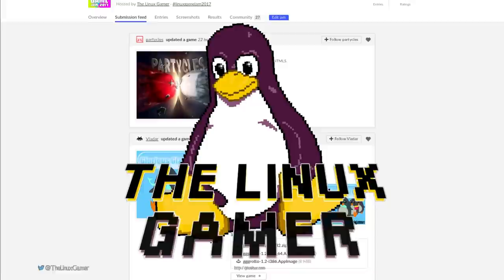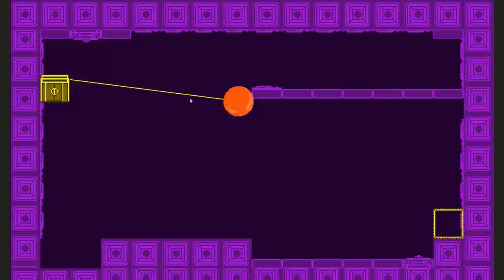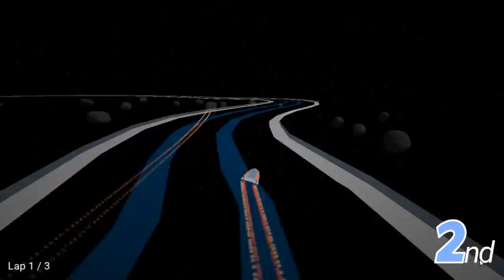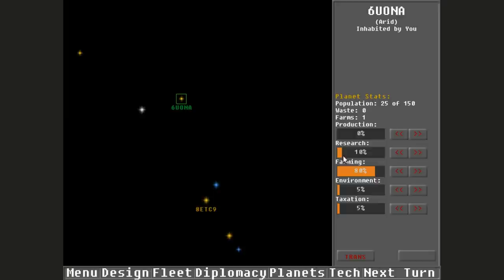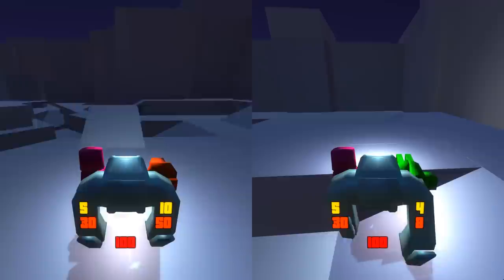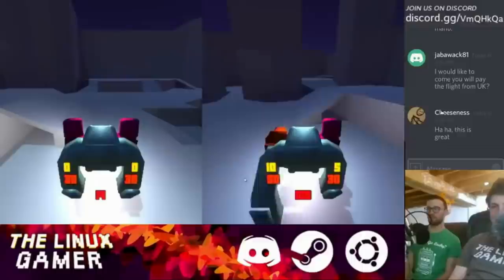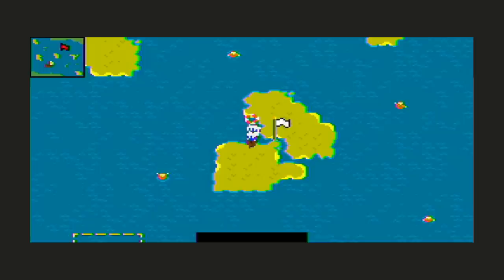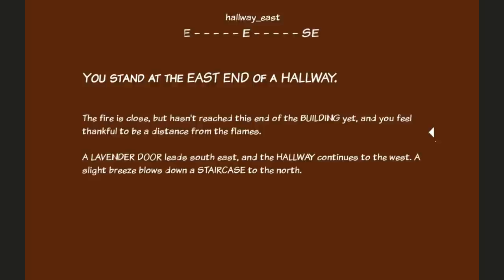Top Six Outstanding Linux Game Jam Submissions!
I promise this will be the last video I do about the game jam. I’m just so seriously impressed by your guys creativity that I wanted to highlight six games you can go download and play right now.

If your game isn’t on this list, just know that you’re not a loser. There are so many excellent games and each one I played was fun in its own way. I have no real criteria for picking these games and featuring them on this list. These are just submissions that really grabbed my attention as a gamer and as a critic. Let’s get started.